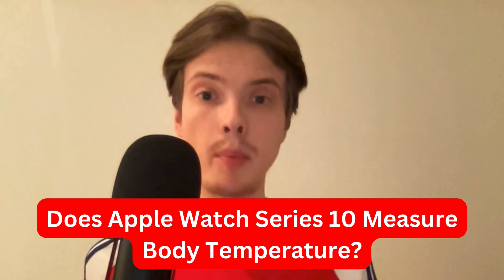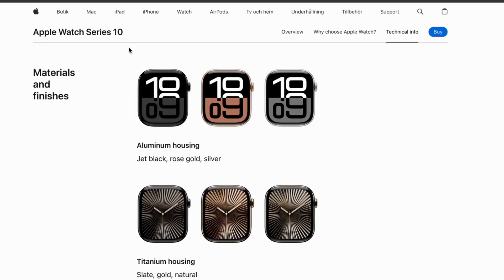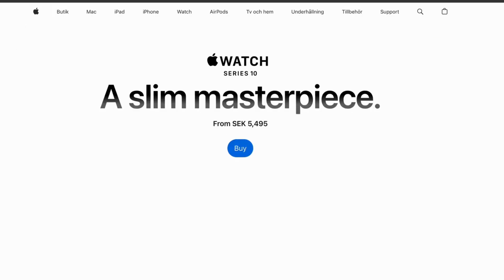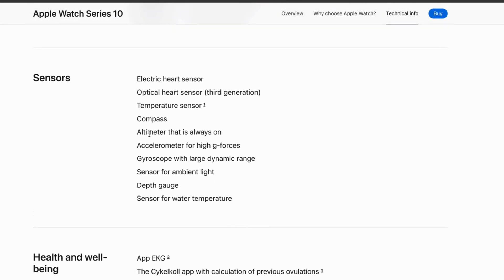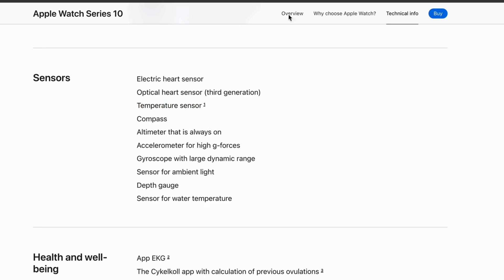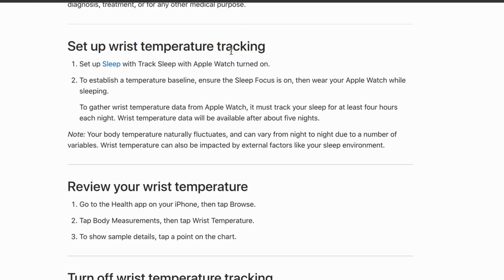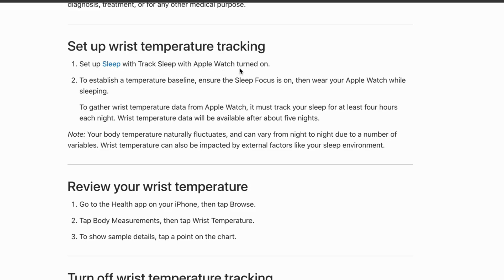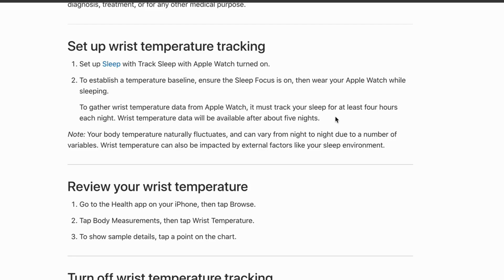Does Apple Watch Series 10 Measure Body Temperature? - EXPLAINED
If you want to know if the Apple Watch Series 10 measures body temperature and how it works, then this video will be perfect for you!